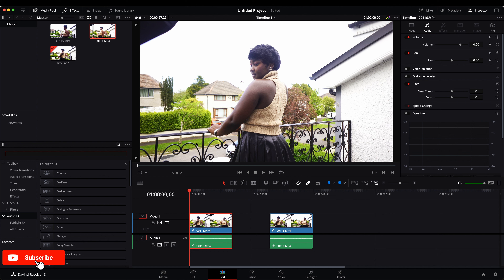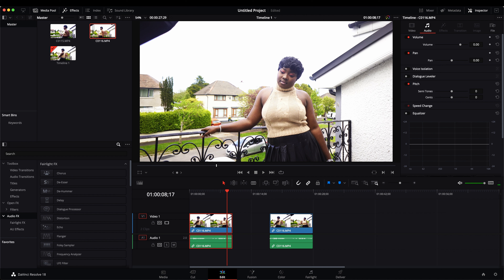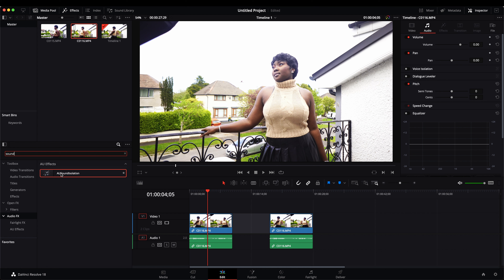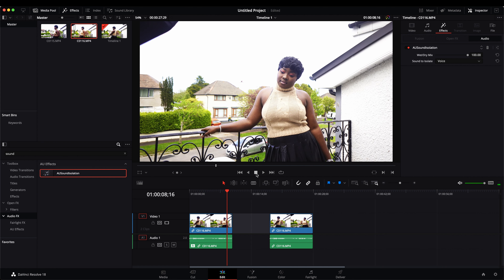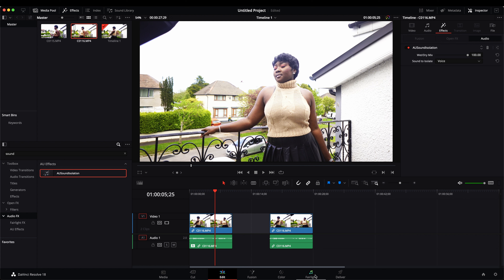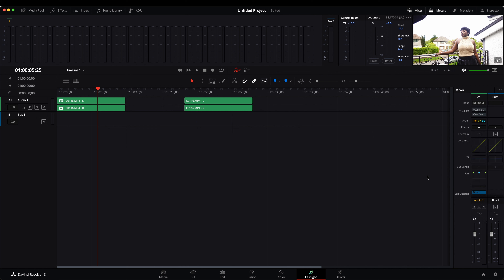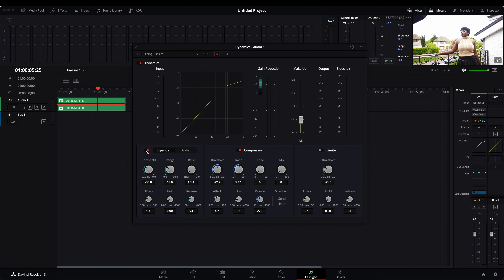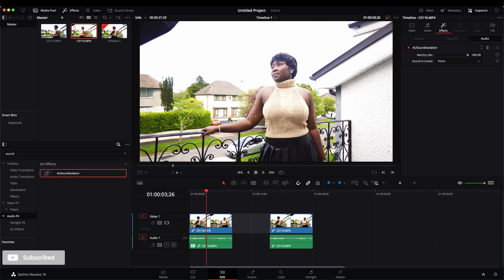How to REMOVE BACKGROUND NOISE and Improve Audio Quality in Video - Davinci Resolve FREE VERSION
In this video, I talk about the best way to remove background noise from your video using Davinci Resolve free version or studio version. It is available in all versions and it should fix your audio pretty well.